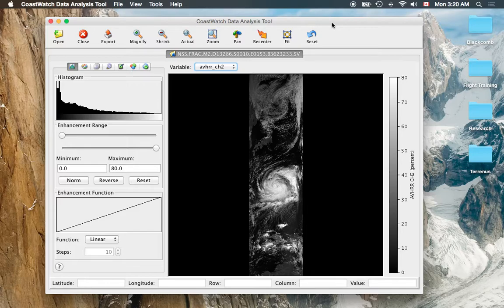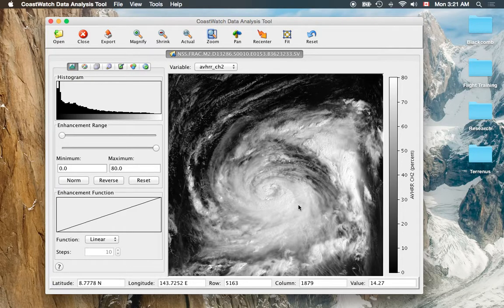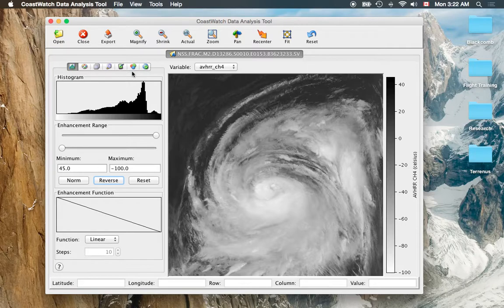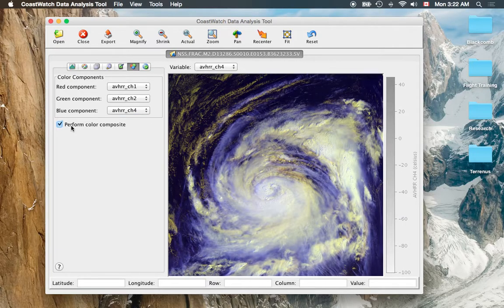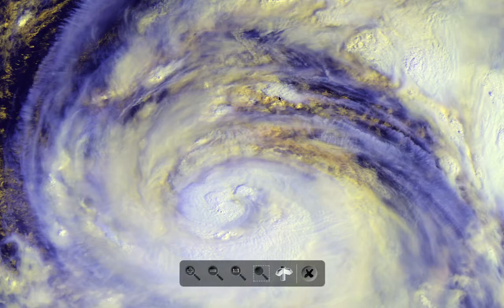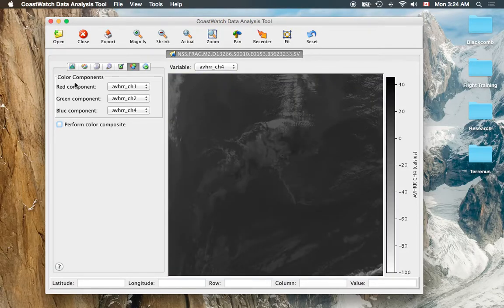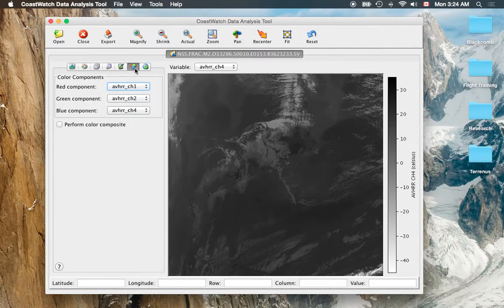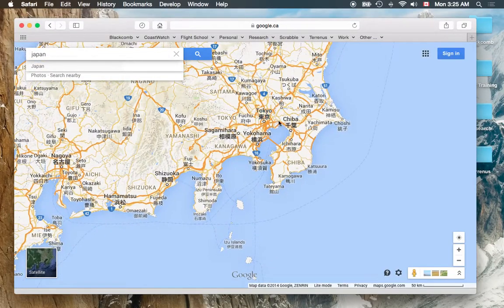08 Color Composites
Topics: enhancing variable data, reversing black/white colour map, colour composite mode, false colour AVHRR channels, composite for cloud versus land, difference in vegetation in cities